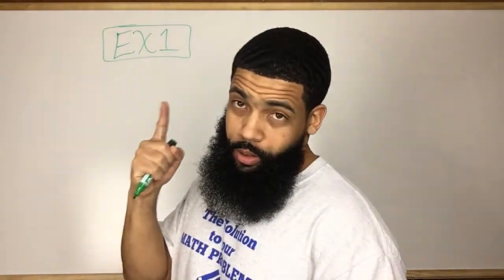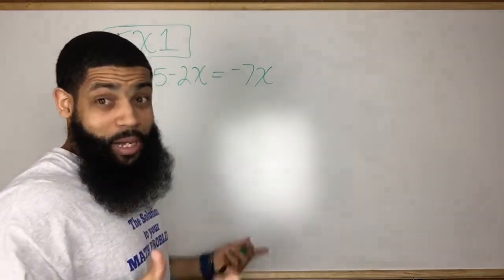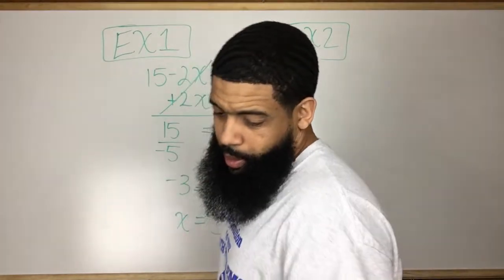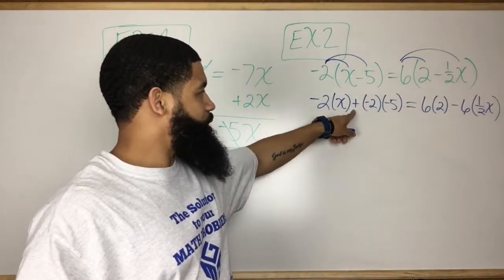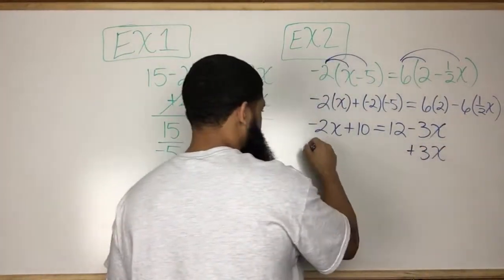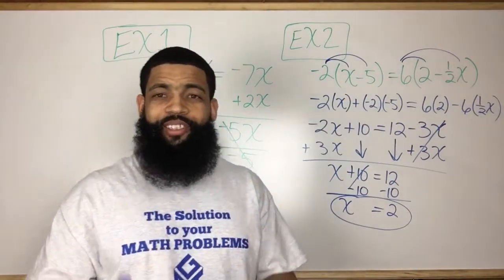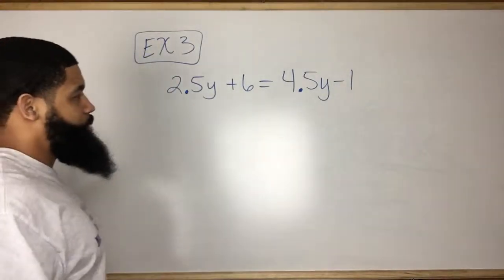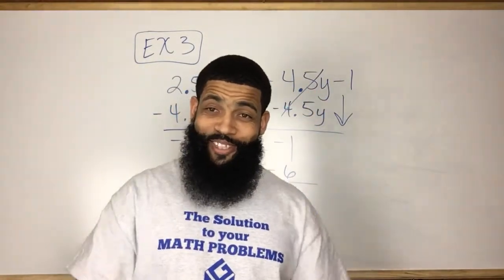Solve Equations with Variables on Both Sides (Step-by-Step) | Algebra 1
In this video, you’ll learn how to solve equations that have a variable on both sides of the equal sign. The goal is to collect all variable terms on one side, move constants to the other, and then isolate the variable using inverse operations. You’ll also see how distribution and simplifying can be necessary before you solve.

🔸How to move variable terms to one side and constants to the other

🔸How to keep an equation balanced by doing the same operation to both sides

🔸When to distribute before solving

🔸How to solve using integers, decimals, and fractions

🔸How to check your solution by substitution

🚩Common mistake:

Moving x-terms and constants at the same time (and losing track of signs)
Fix:

Move all variable terms first, then move constants, and watch the signs carefully

📝Examples from the lesson:

00:00 Intro: Variables on both sides
00:28 Example 1: 15 − 2x = −7x
02:18 Example 2: −2x − 5 = 6(2 − (1/2)x) (distribute + simplify)
05:57 Example 3: 2.5y + 6 = 4.5y − 1 (decimals)
07:14 Wrap-up: stay balanced + check by substitution

🔎Key vocabulary:

variable terms

constants

inverse operations

distributive property

simplify

balanced equation

substitution

Work through the playlist in order—these skills build directly from multi-step equations.